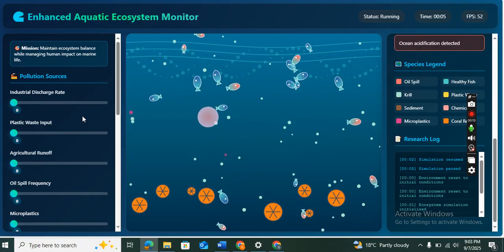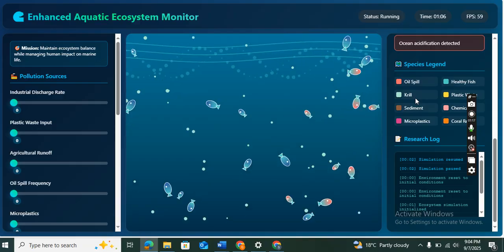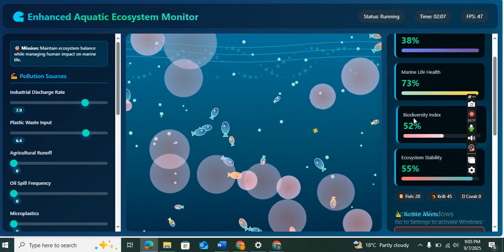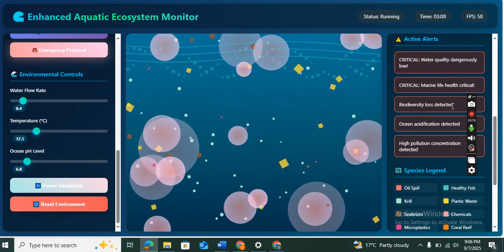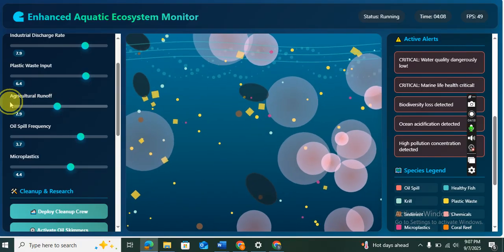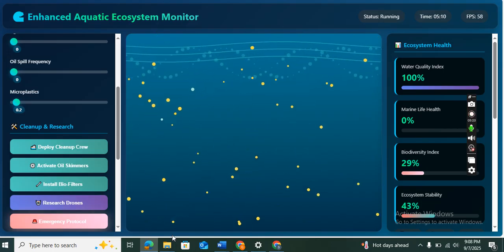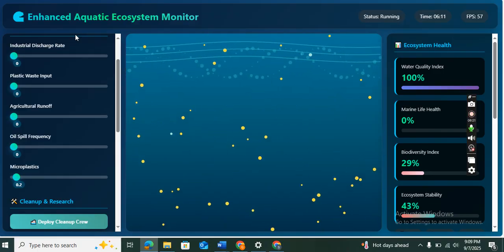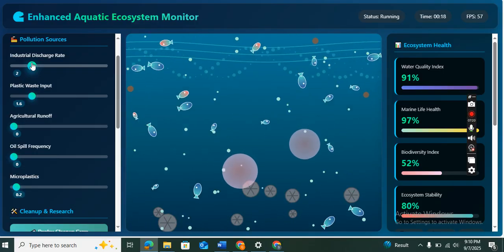water pollution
simulation grade 6, water pollution